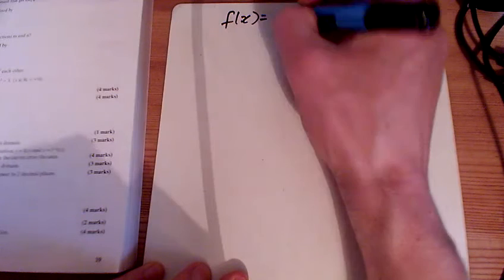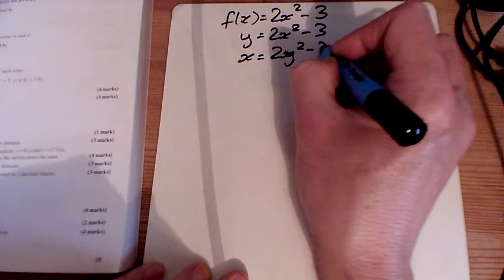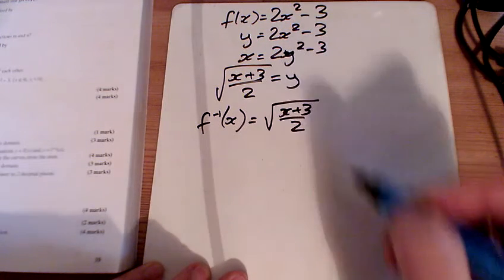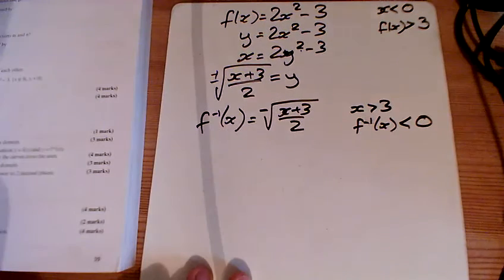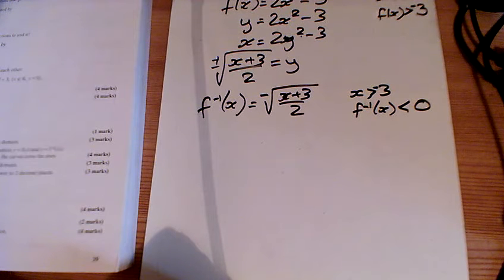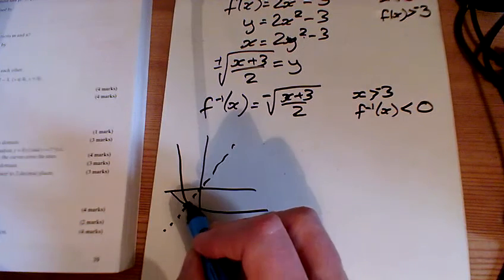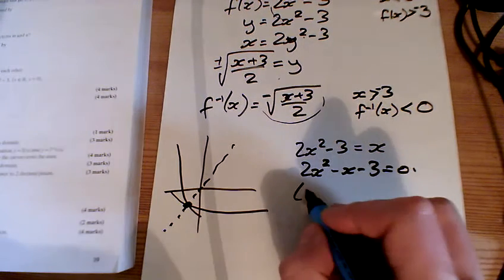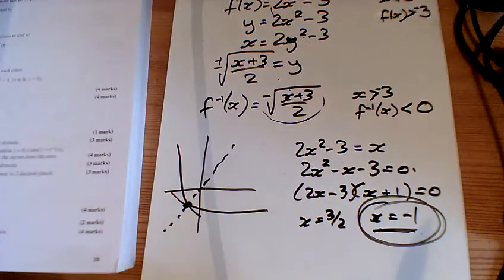A Level Maths Year 2 Chapter 2 Ex2D Q10